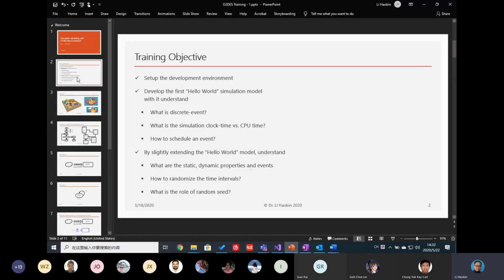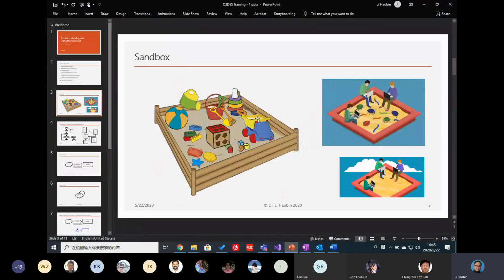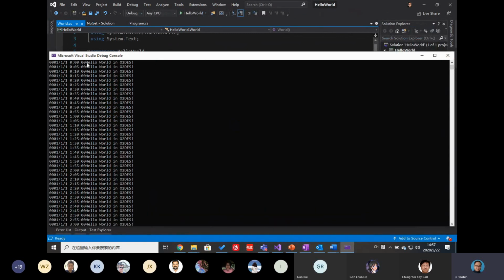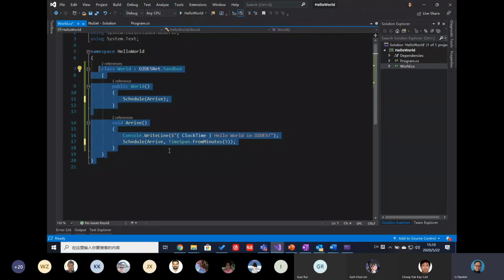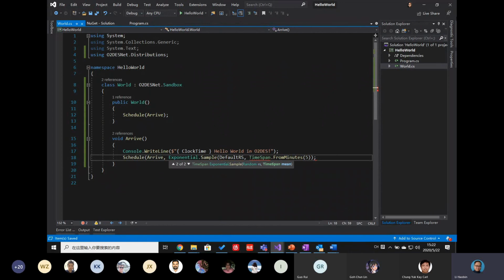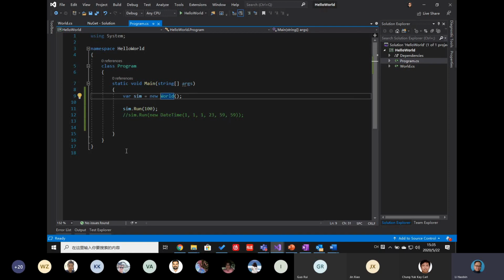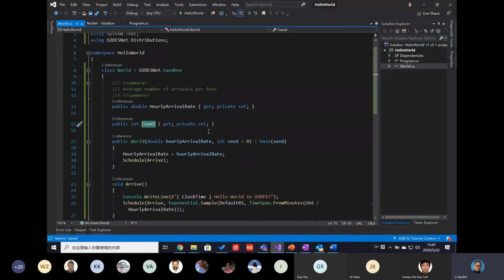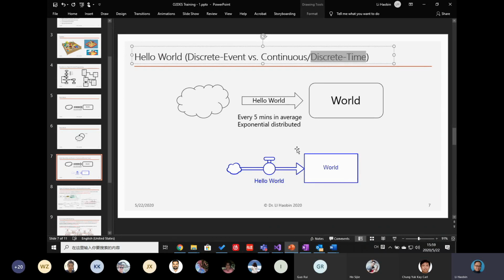O2DES Training Session 2.1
Centre of Excellence in Modelling and Simulation for Next Generation Ports